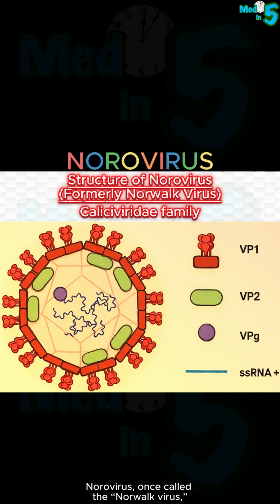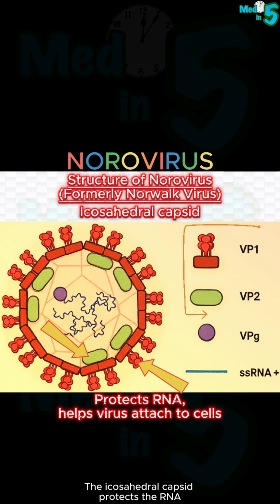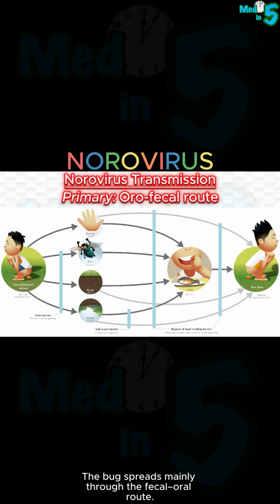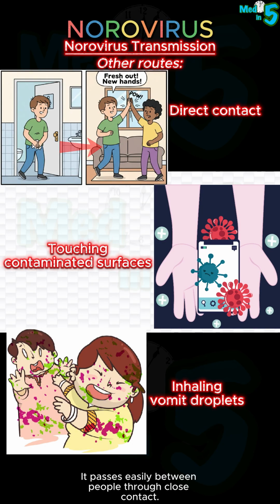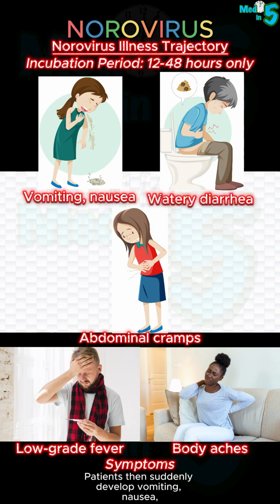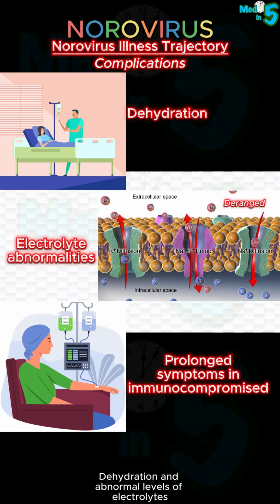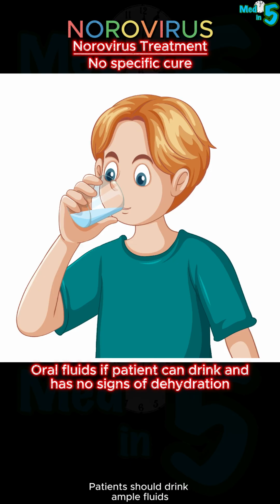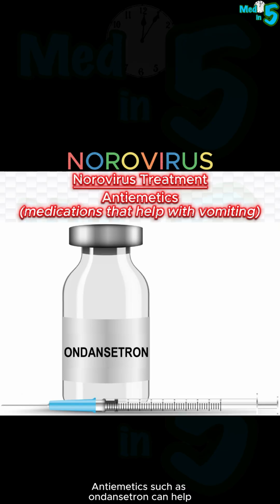MOST CONTAGIOUS STOMACH VIRUS: NOROVIRUS MADE EASY! 💯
Meet the most contagious stomach virus — Norovirus.
In this Med in 5 episode, we break down Norovirus fast and clinically: structure, transmission, symptoms, diagnosis, treatment, and prevention. Learn why being non-enveloped makes Norovirus extremely stable, why diagnosis is usually clinical, and how Sapovirus differs. Perfect for medical students, nursing students, healthcare learners, and exam review.

⏱️ Chapters
00:00 Intro + Challenge Questions
00:30 Norovirus Structure & Classification, Why Non-Enveloped Matters
00:58 Transmission & Infectivity, High-Risk Settings
02:02 Symptoms & Complications
02:43 Diagnosis, Treatment & Supportive Care, & Prevention Strategies
03:37 Sapovirus Comparison
03:54 Quiz Answers + Wrap Up